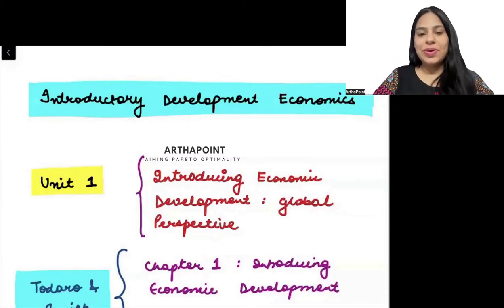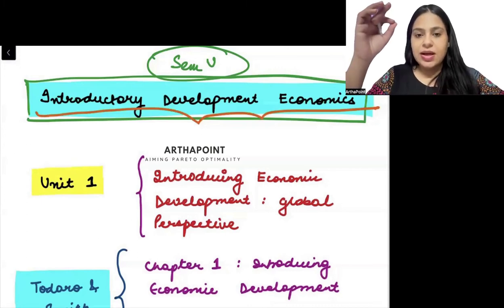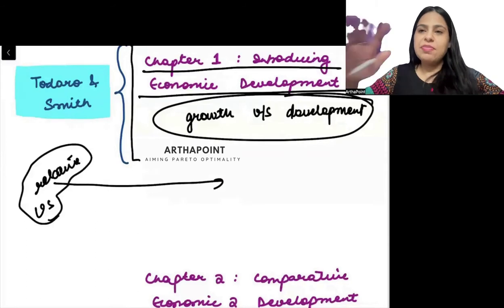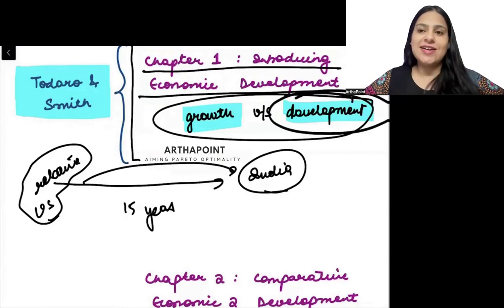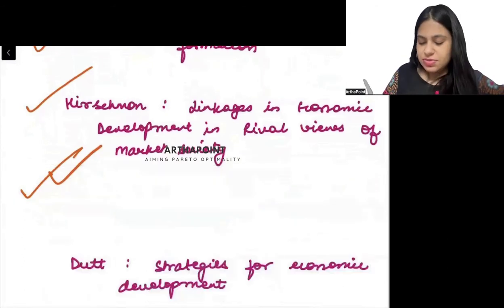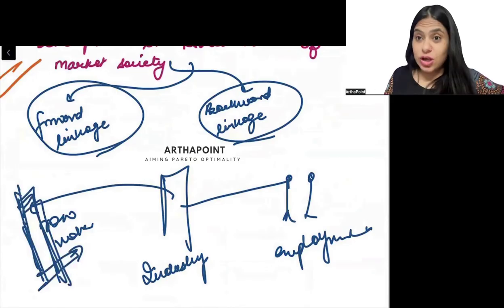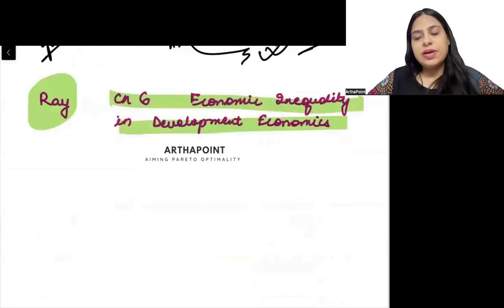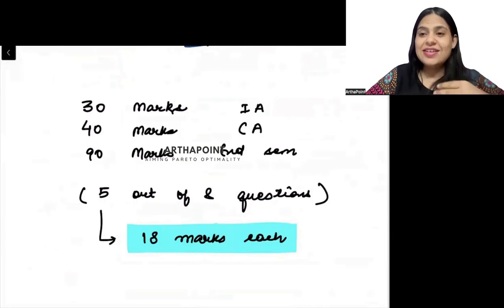Orientation Session | Sem 5 Introductory Development Economics | BA(H) Economics Sem 5 DU | Eco(H)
This is the orientation session of Introductory Development Economics, a course for Semester 5 Students of Delhi University.

Courses:
Introductory Microeconomics
Introductory Mathematical Methods for Economics
Introductory Statistics